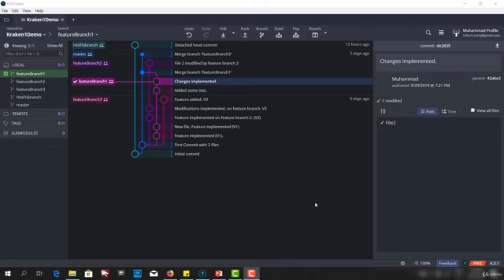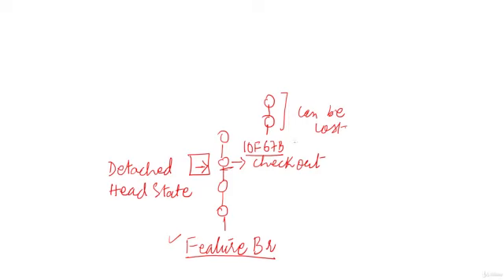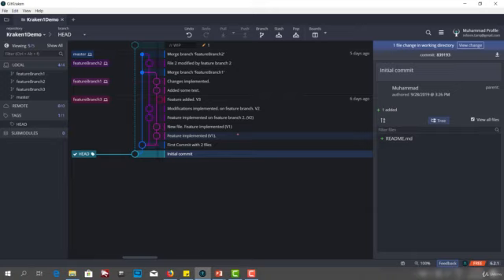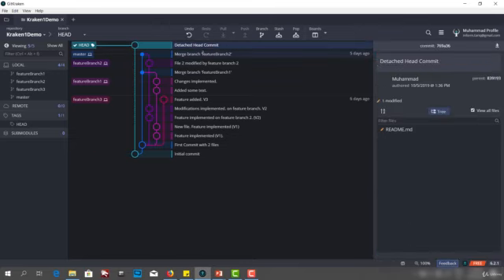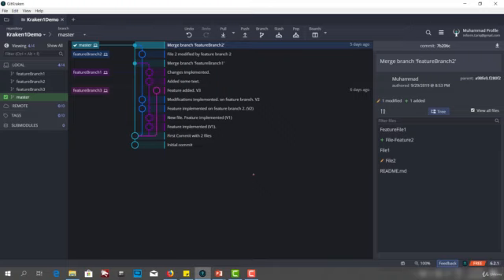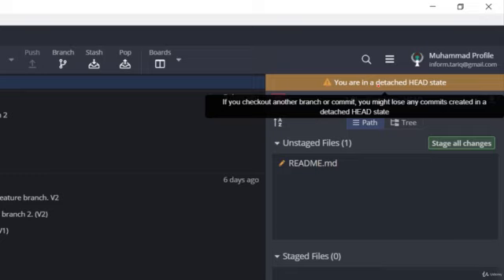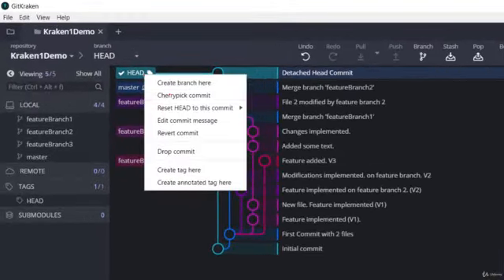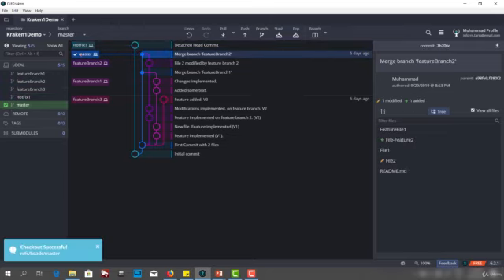Git Kraken - Detached Head State | IT In ameerpet